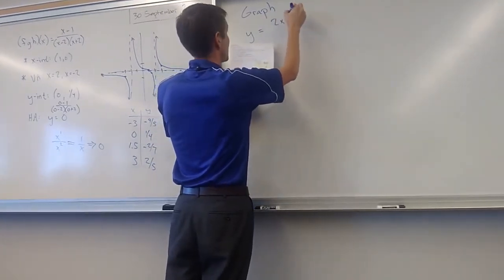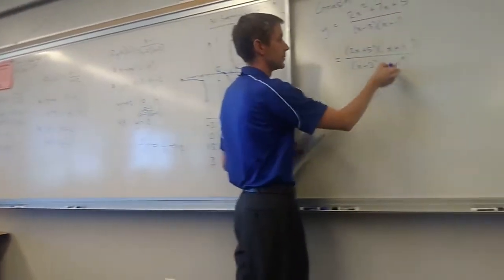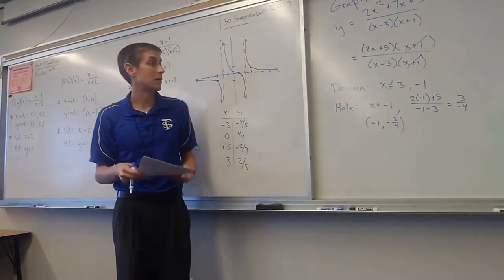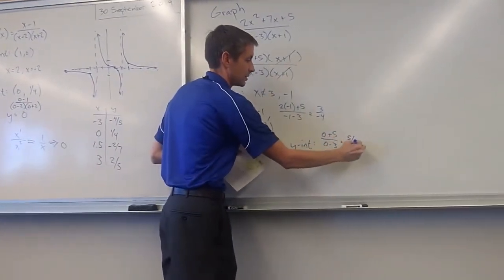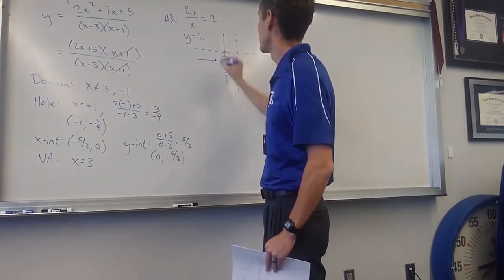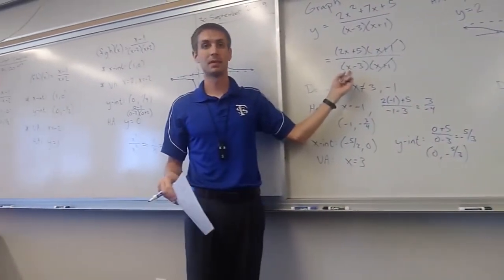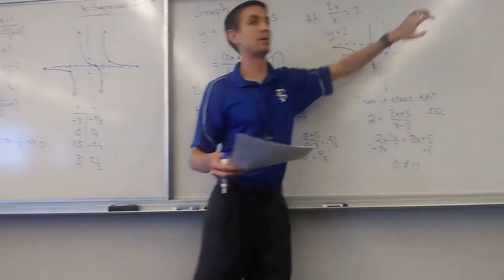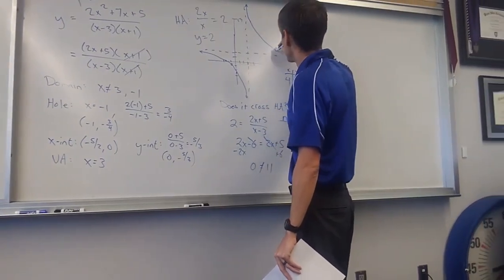Graph Rational Functions (horizontal and vertical asymptote)